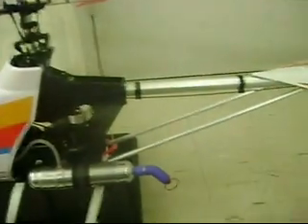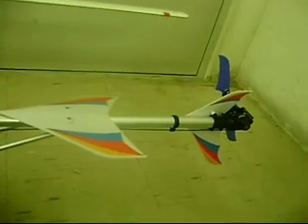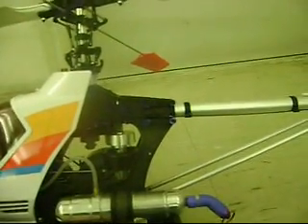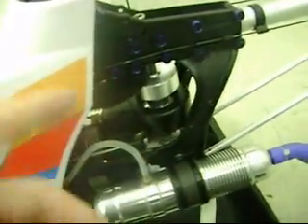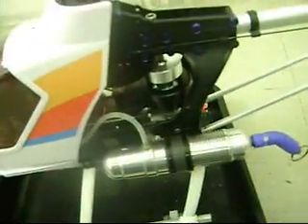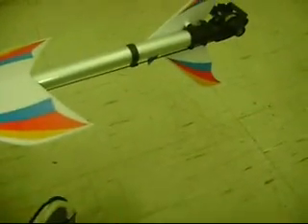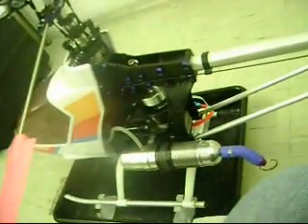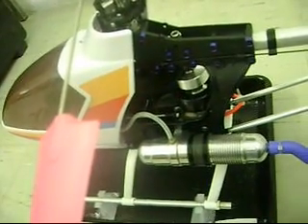Xptical's Heli Update -- 15 Mar 08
Small update prior to the second day of flying.  Added hex bolts to the Shuttle.